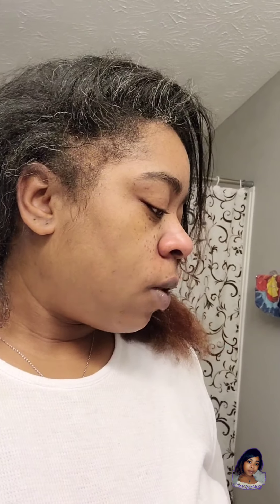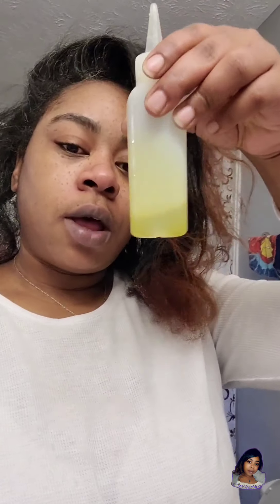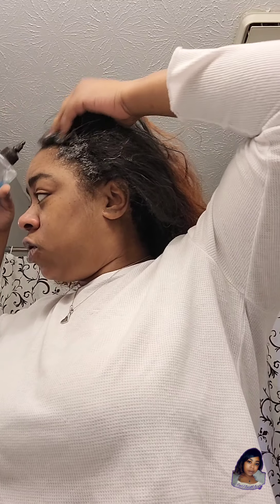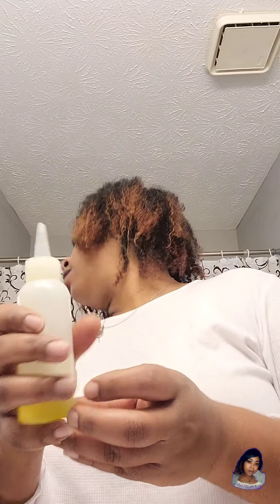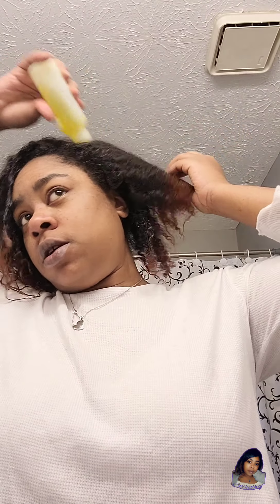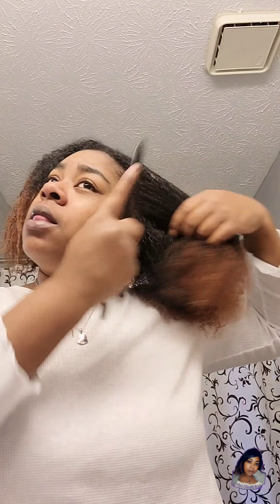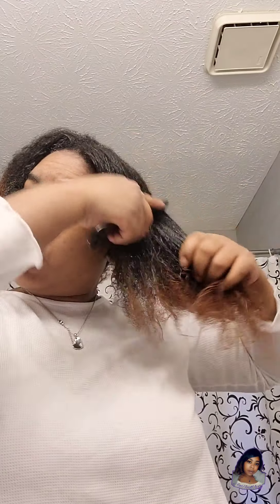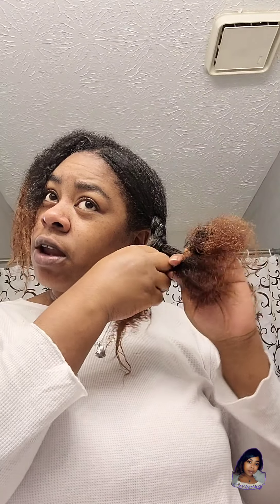HairTalk 1 | Quickweave Prep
I'm just showing you my simple wash day routine in prep for a Quickweave and talking my ish while I do it! 🤣

Products mentioned:
Carol's Daughter Wash Day Delight
Carol's Daughter Almond Butter Restoring Conditioner